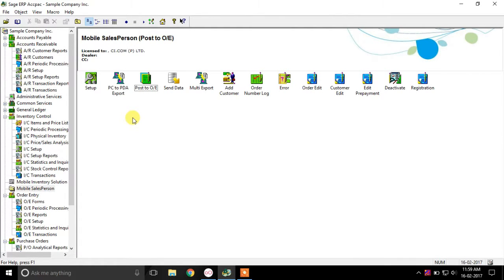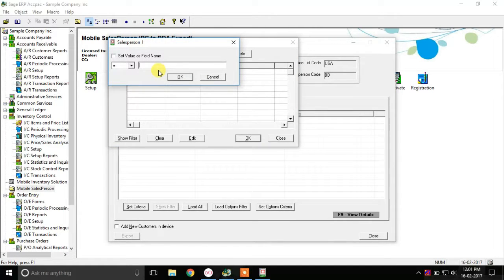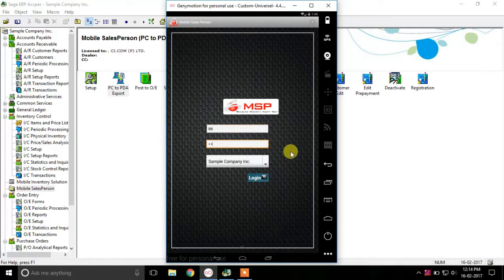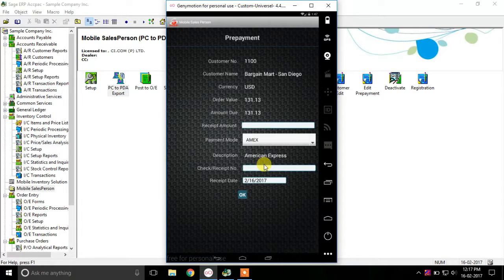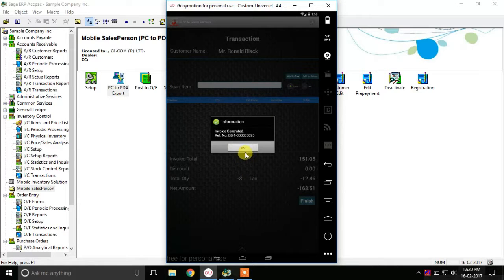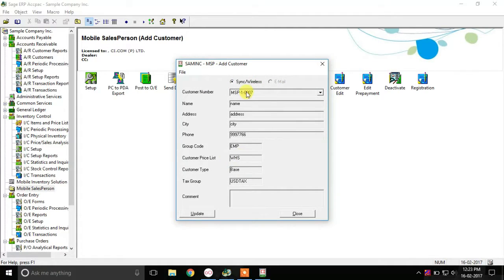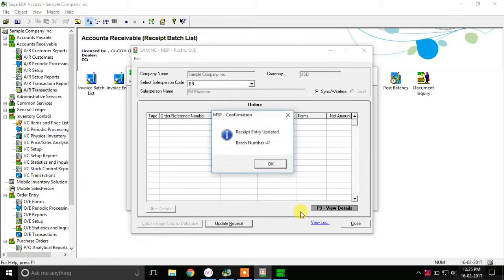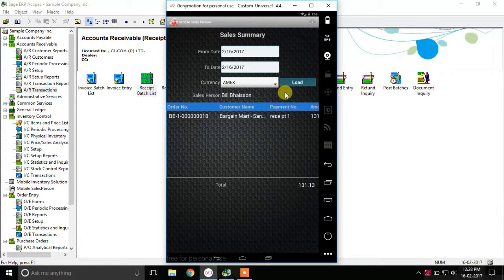Mobile Sales Person Demo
Mobile Sales Person is  point of Sale application. It's an add-on of sage 300 ERP. We can create Orders, Invoices,Receipts and Customers from MSP and post it to sage 300 ERP. It's available on both android and windows mobile.